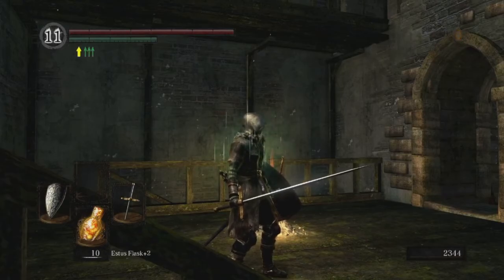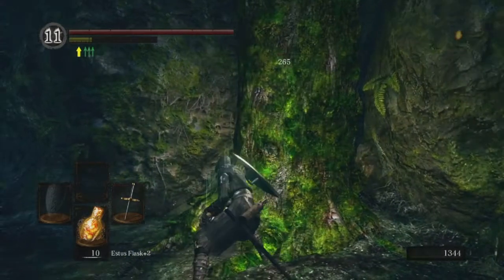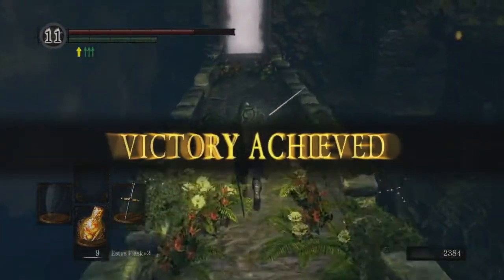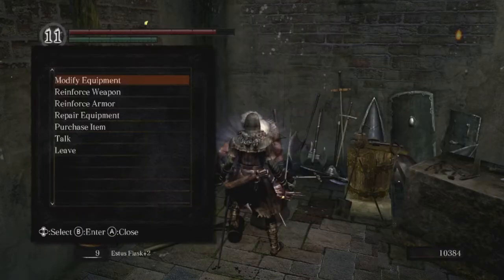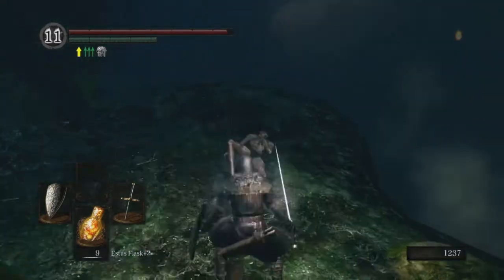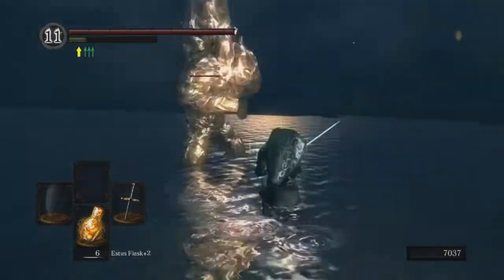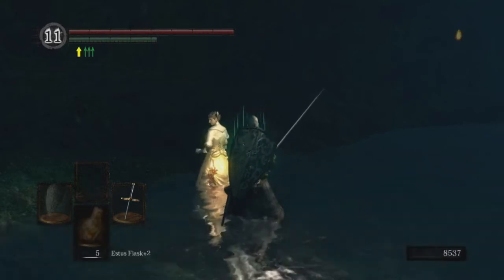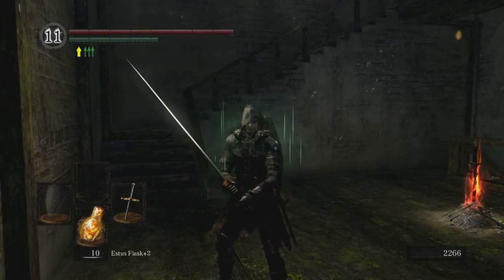New Steel - Another Dark Souls ep.3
This is the "i cant get a ps5 for Demon's Souls" run!
Will it be deathless? Maybe but probably not!